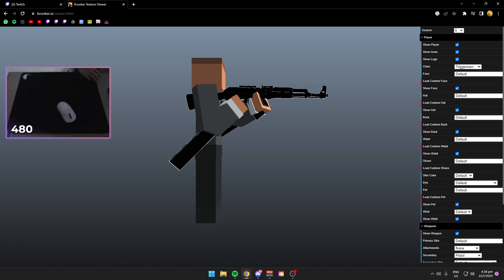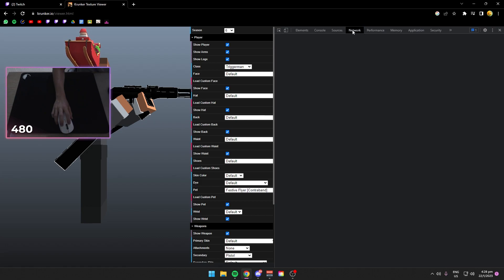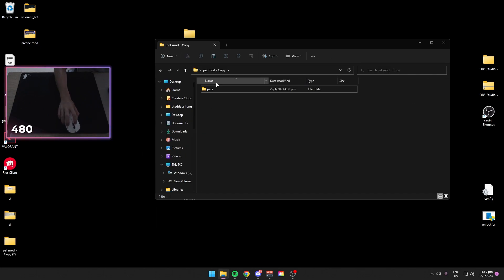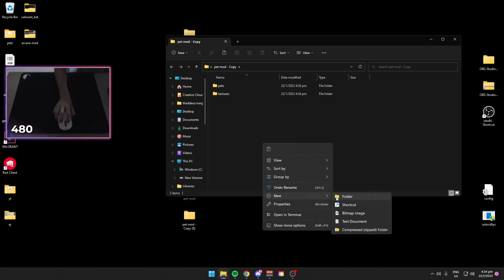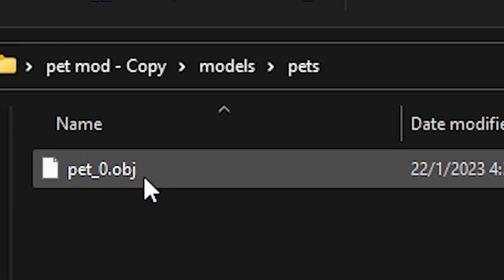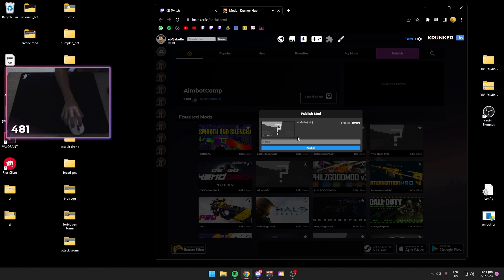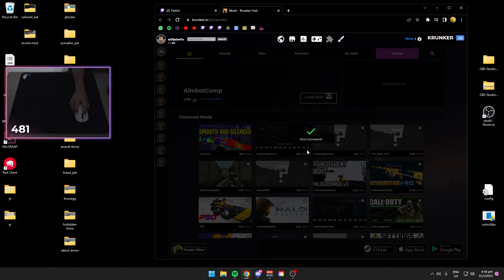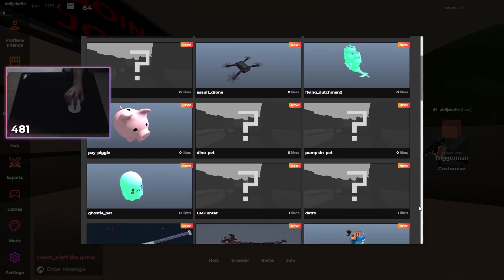CLAIM YOUR FREE PETS NOW || Krunker Modding Guide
Sensitivity: 1600 DPI Windows 3/11 | Valorant: 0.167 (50cm/360) Krunker: 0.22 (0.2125 in valorant 39cm/360)

FOV: 95
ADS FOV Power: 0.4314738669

Mouse : Logitech G Pro X Superlight (White), Tiger Ice Skates
Mousepad : LGG Mercury XL (490x410x4mm) / IKEA LÅNESPELARE
Keyboard : Logitech G915 TKL Black (Tactile)
Monitor : PRISM+ PG240 165hz (24”)
Headset : G Pro X Wireless / Moondrop Chu / Sony WH-1000XM4
Mic: Shure MV7 + Wave XLR / HyperX QuadCast
PC: Ryzen 7 3800X, RTX 2070 SUPER, 32 GB Ram
Chair: Secretlab OMEGA 2020 Series Gaming Chair

Client: Browser